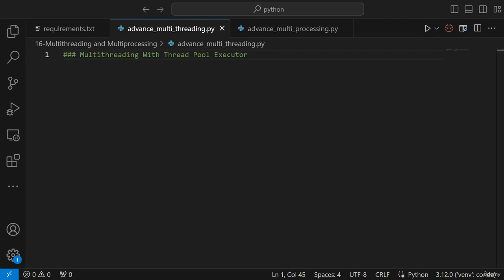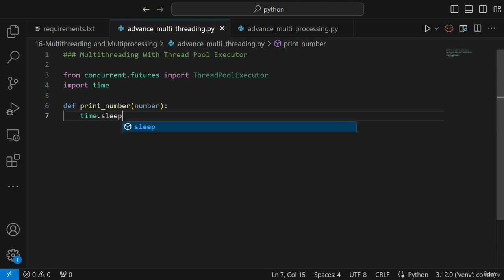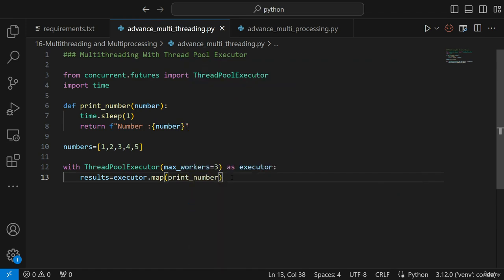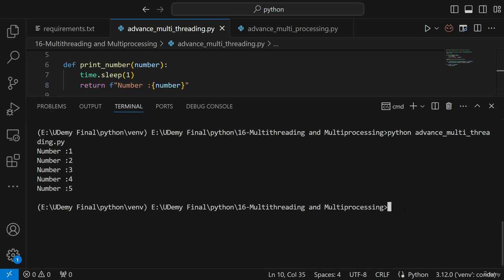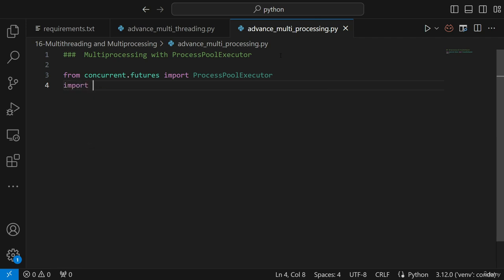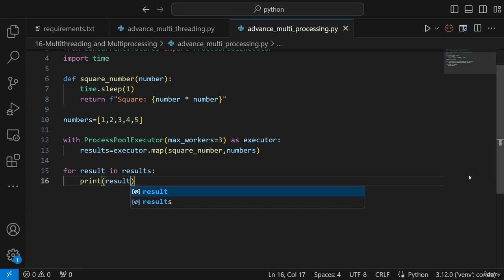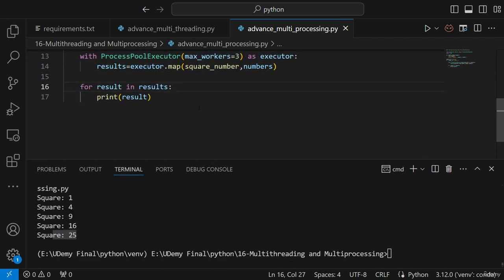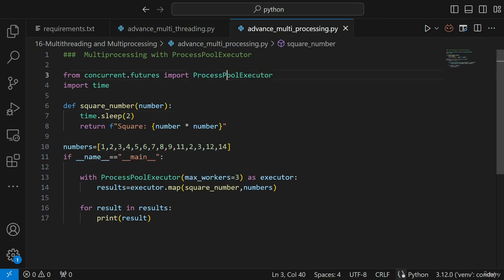class 49 Thread Pool Executor and Process Pool in krish naik